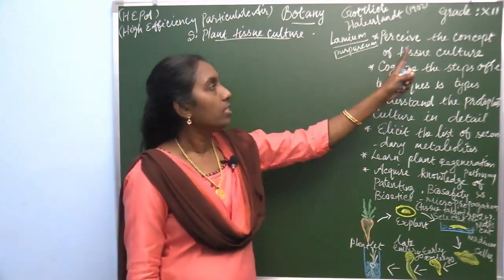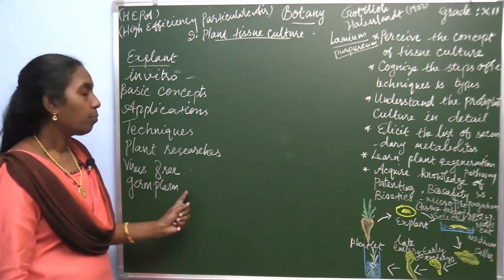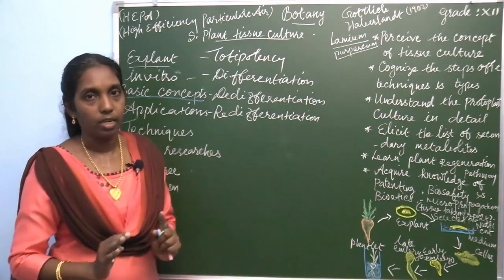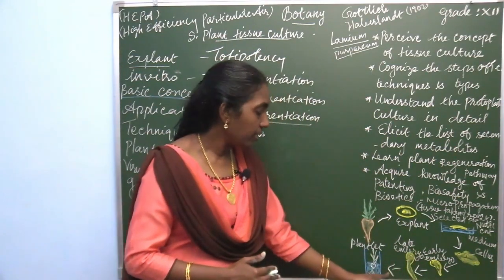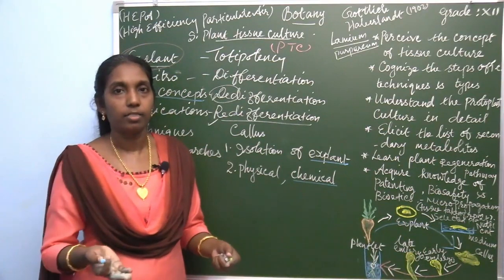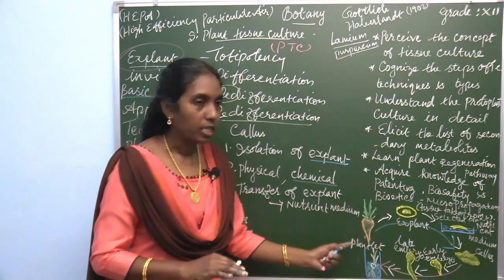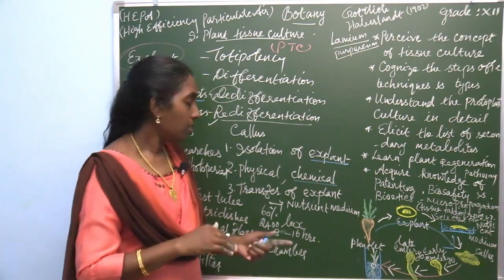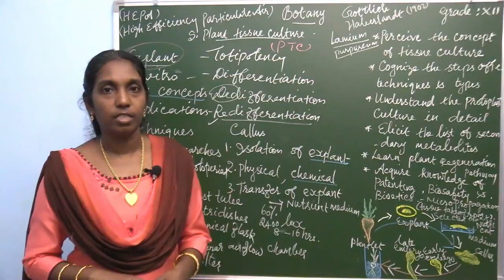Grade XII - Botany || Plant Tissue Culture - Basic Concepts || Online Class, Bethlahem Matric School